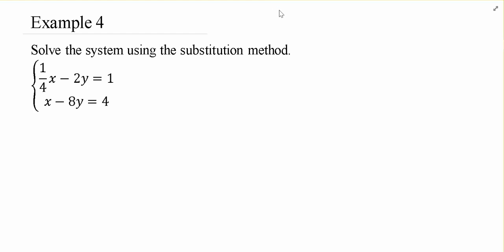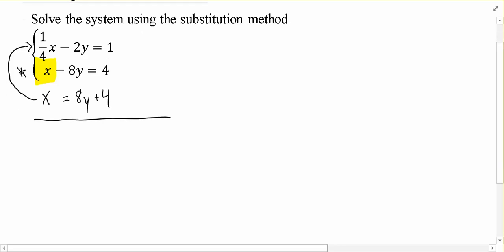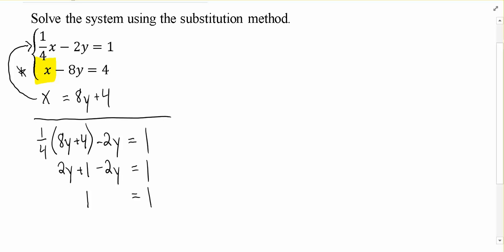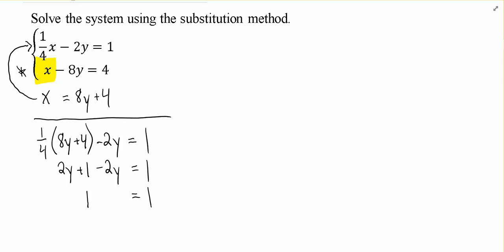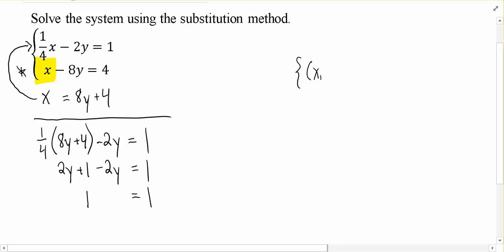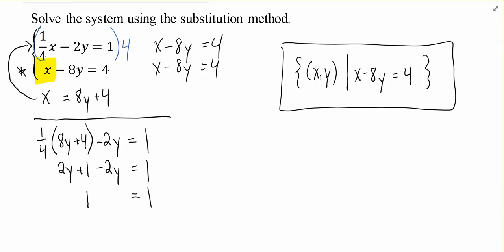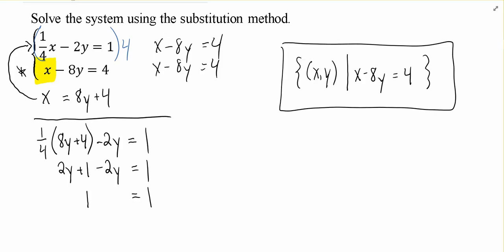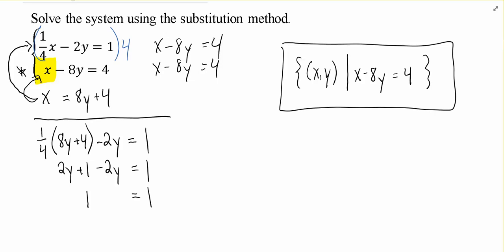Math 113 - Lesson 7 Example 4